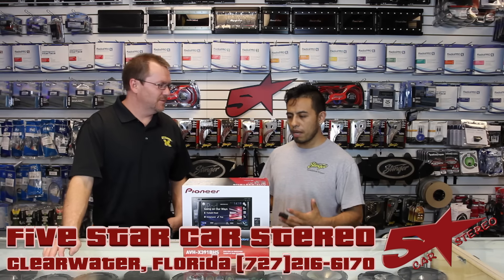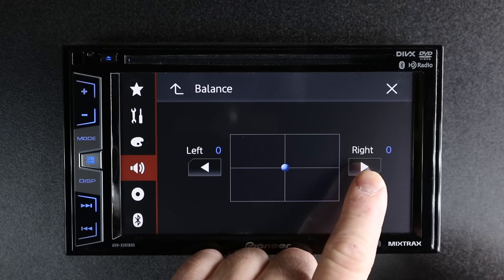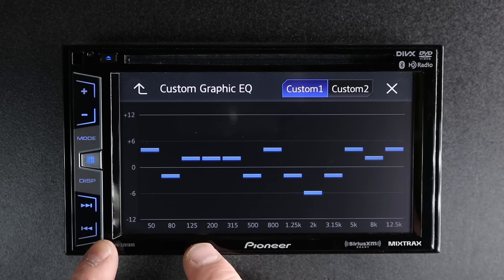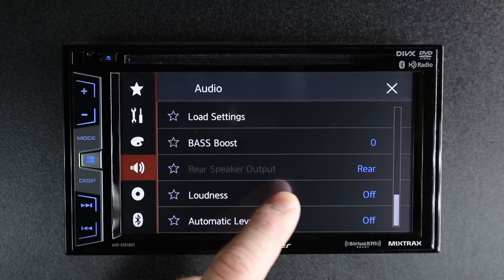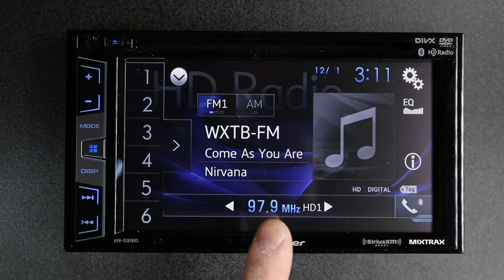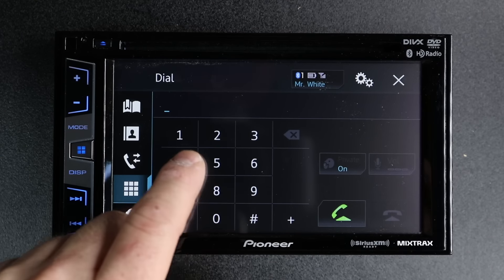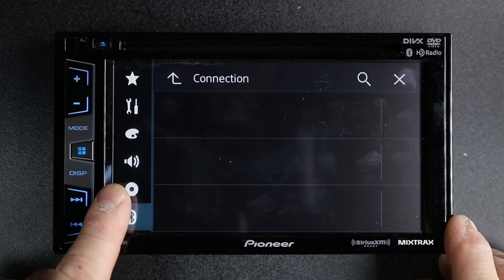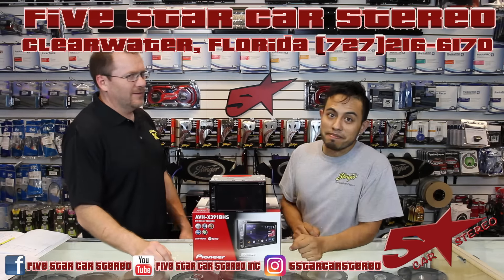Pioneers New AVH X391BHS Limited distribution radio unboxing review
In this video we have the new Pioneer AVH-X391BHS Multimedia DVD Receiver with 6.2" WVGA Display, MIXTRAX™, Built-in Bluetooth®, HD Radio™ Tuner, SiriusXM-Ready™, and AppRadio One™